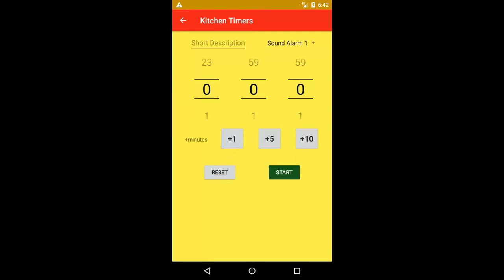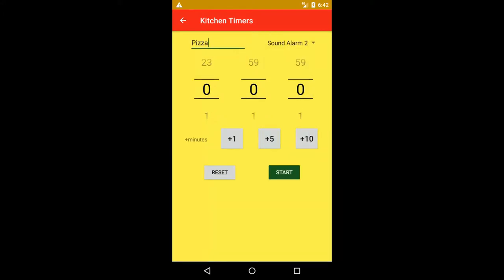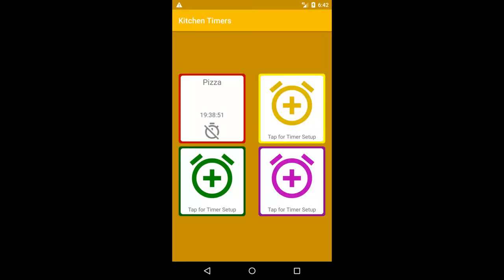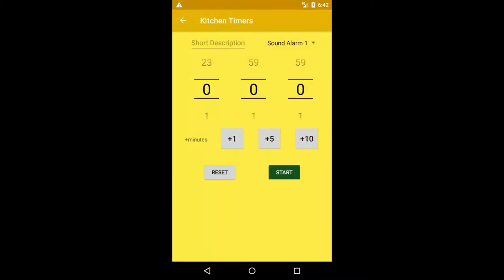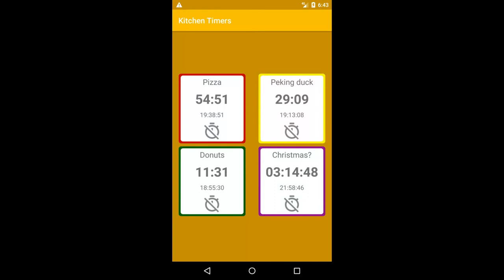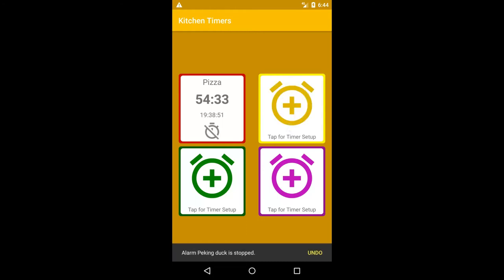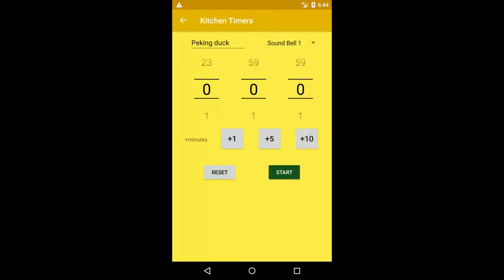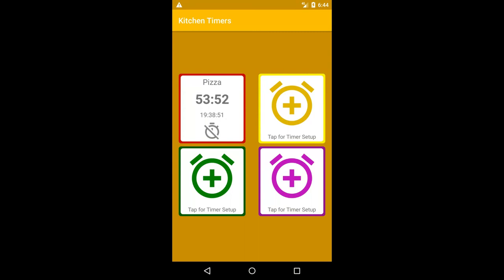[Android] Kitchen Timers app (4.x version)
Kitchen Timers designed to cook up to 4 dishes at the same time. No ADs!
Kitchen Timers app is the multi cooking timer designed to cook up to 5 dishes at the same time.

1. Up to 5 independent Timers.
2. Stable, reliable and safe alarms.
3. Survives when the device reboot.
4. If the timer was canceled manually, then you have a few seconds to make Undo, i.e. return and continue the timer.
5. It is free.
6. It is easy to use.
7. Runs in background.